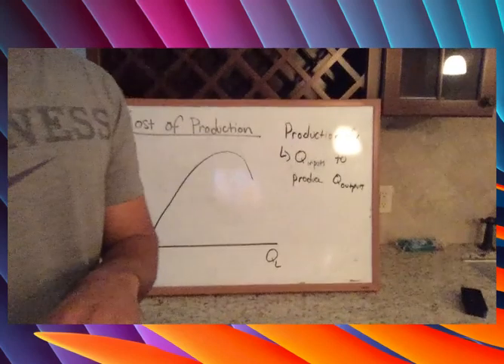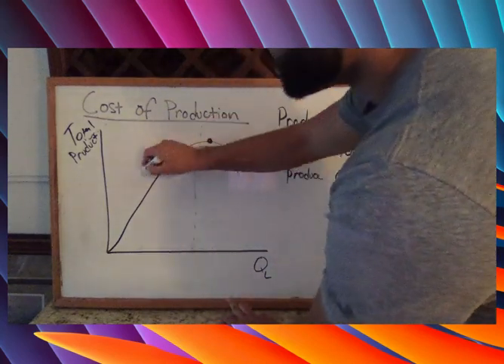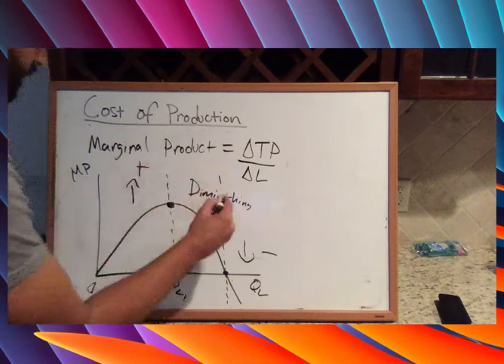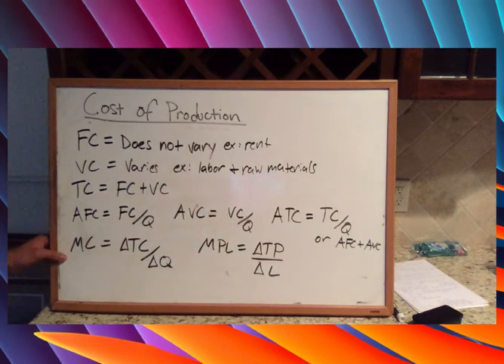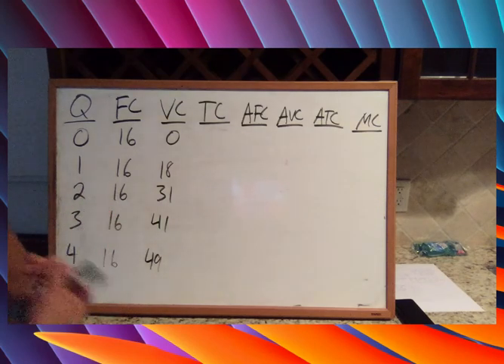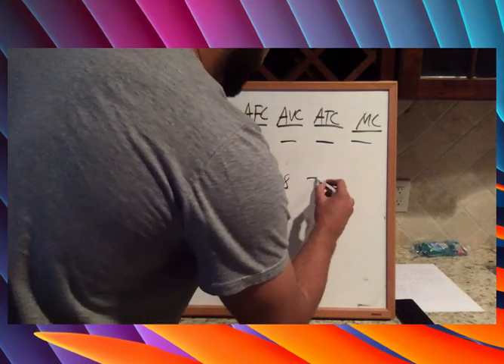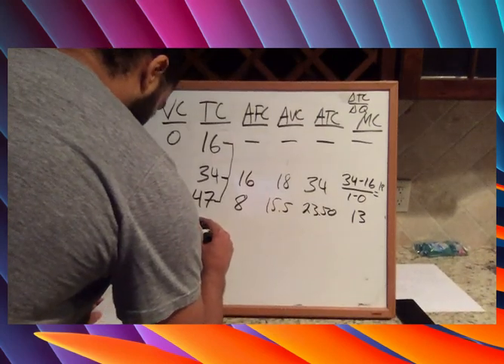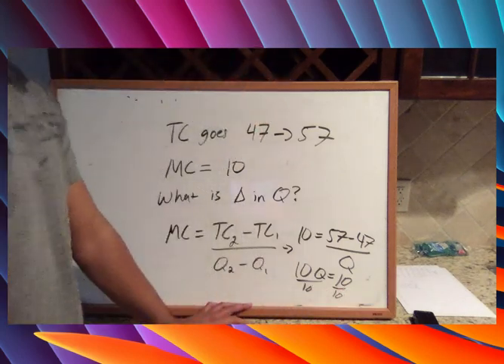Cost of Production Calculation Econ4